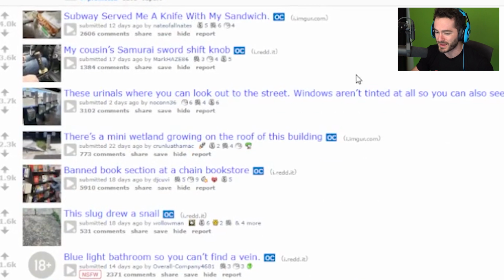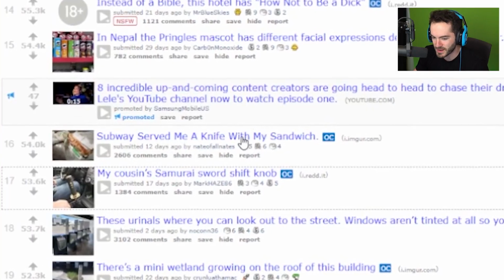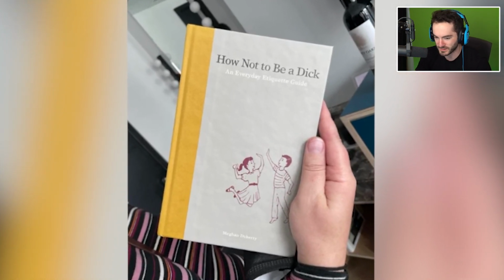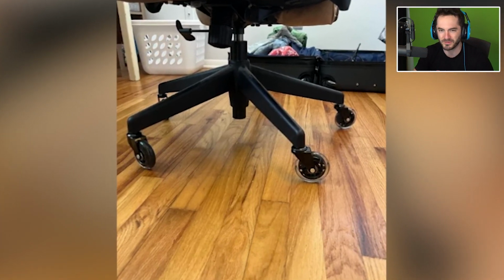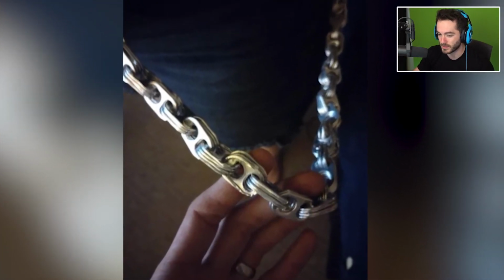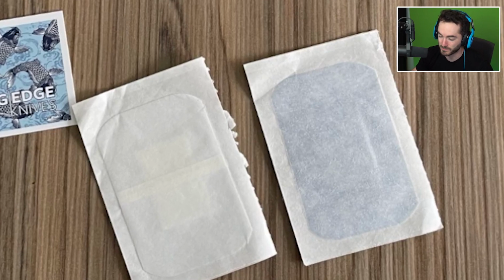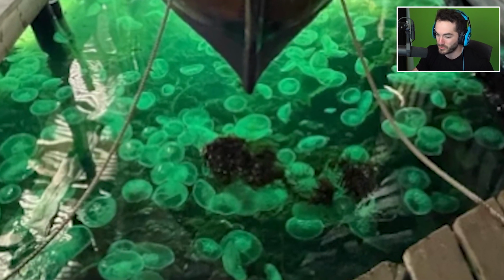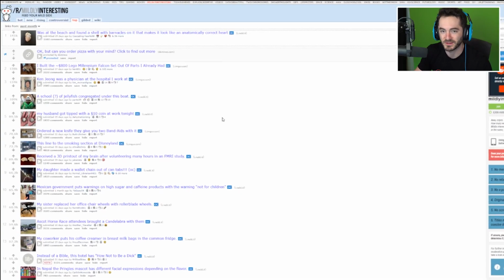This Is A $10 Coin? (Mildly Interesting)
Never seen it before pretty nifty